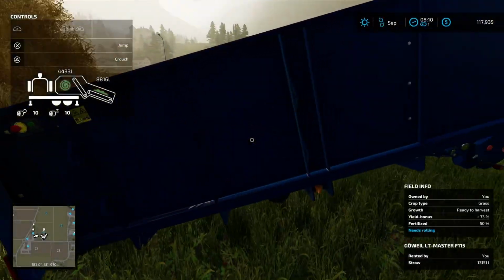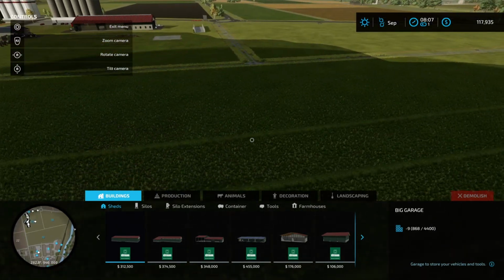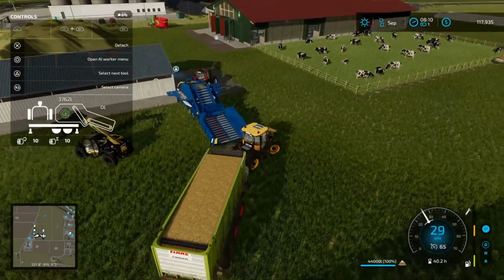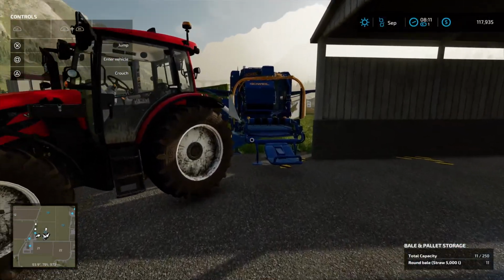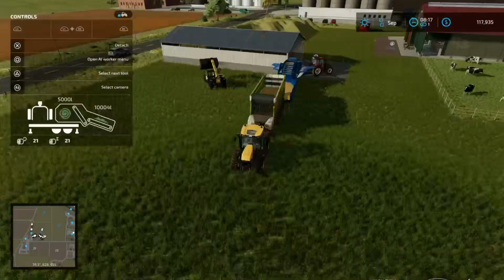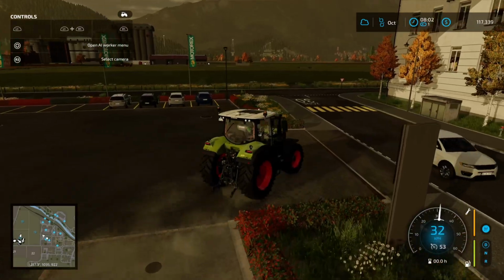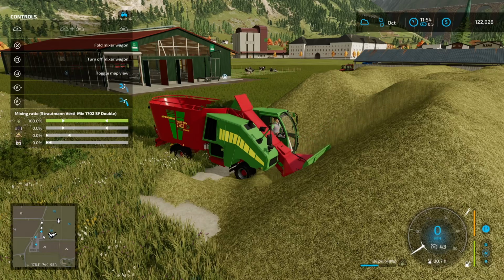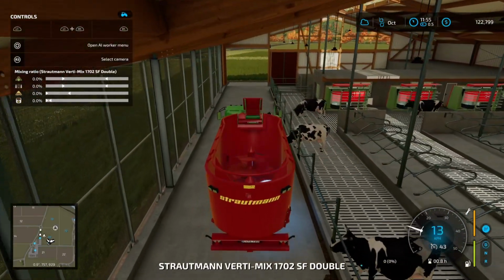Testing The GÖWEIL LT-Master F115 - Erlengrat EP 016 - Farming Simulator 22 - PS5